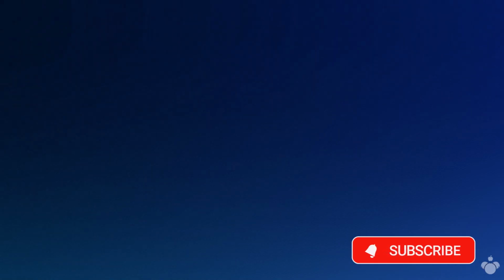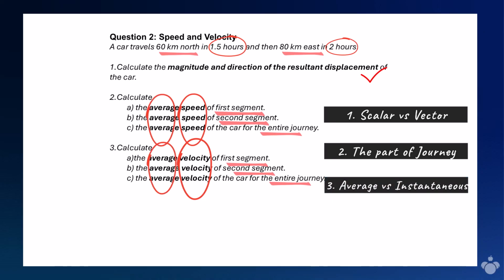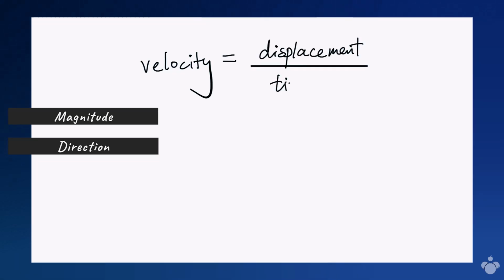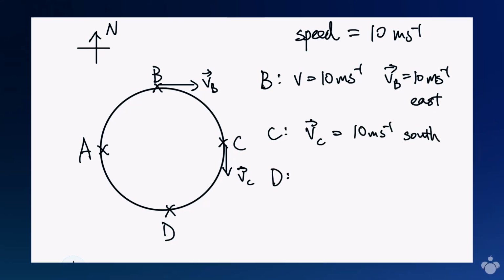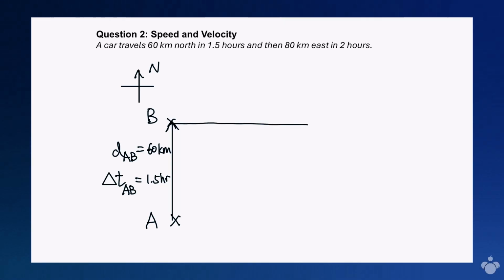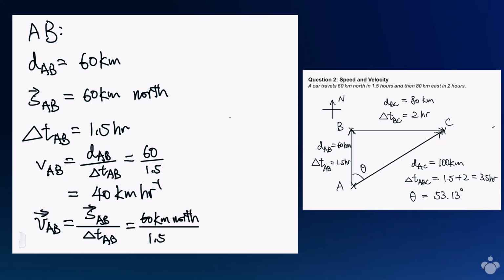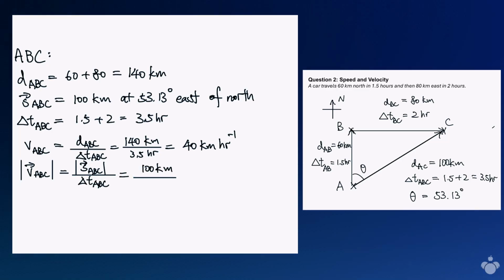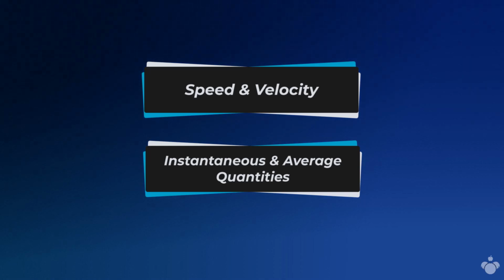Speed vs Velocity: Mastering Motion with Real-World Examples | Physics Essentials - Next Level Tutor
Description:
Welcome back to Next Level Tutorial!

In this physics essentials video, we take a deep dive into the concepts of speed and velocity, breaking them down step by step with clear explanations and real-world examples. Through practical problems and detailed analysis, we’ll help you master these critical topics.

What you’ll learn:

The difference between speed (scalar) and velocity (vector).
How to calculate average speed and velocity for multi-segment journeys.
The distinction between instantaneous and average quantities using practical examples.
This tutorial is perfect for high school students and anyone preparing to excel in their physics exams by understanding the fundamentals of motion.